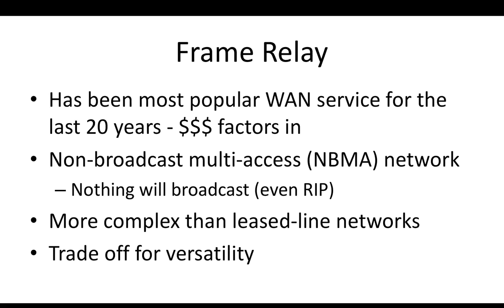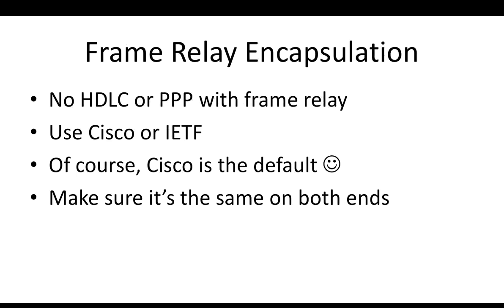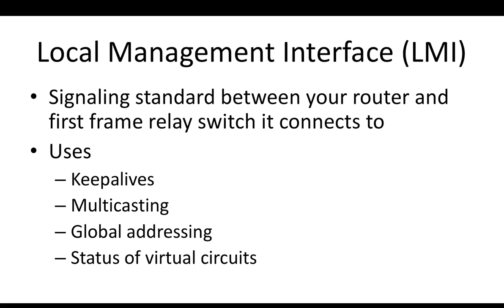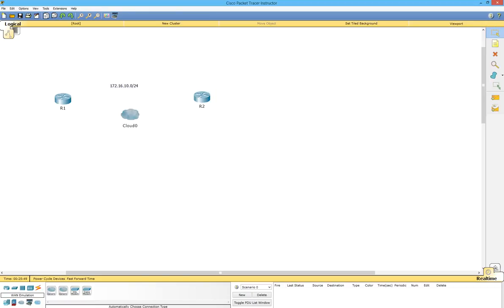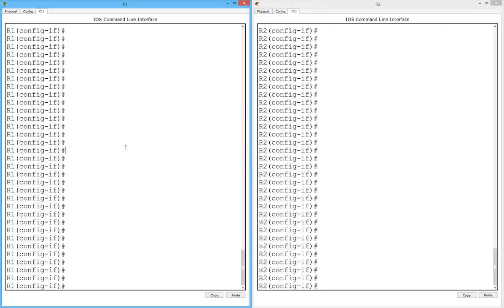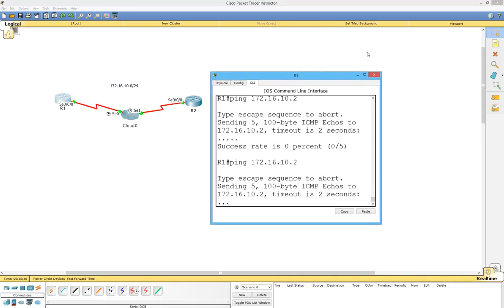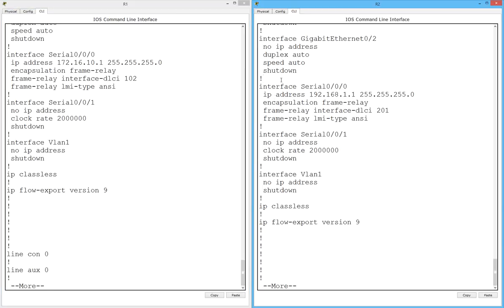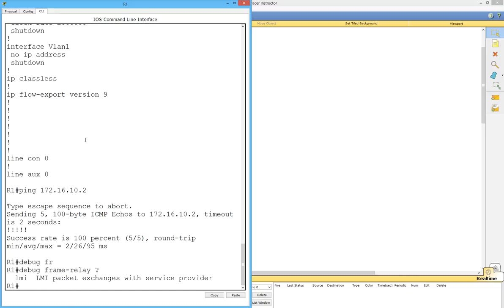08 Configuring Frame Relay - Adv. R&S